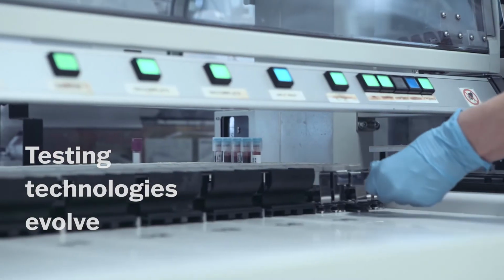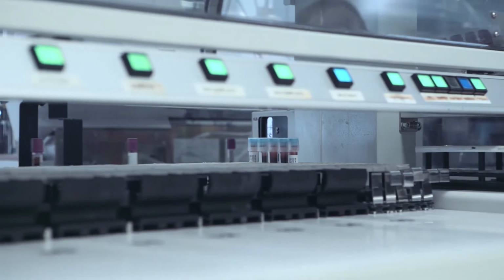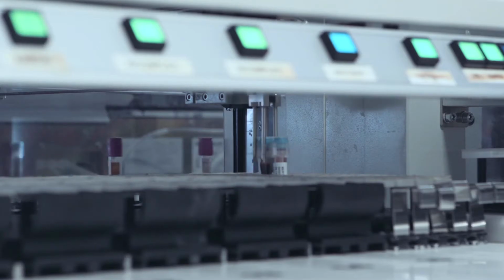FlexLab: the Total Lab Automation evolves with the laboratory needs [testimonial]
Dr. Patrizio Caciagli (Trento hospital, Italy) tells how their Inpeco FlexLab system, installed in 2011, has been evolving and growing along with the lab's needs. The automation was purchased as an independent backbone and has accommodated and run 5 updates so far (analyzers and modules).